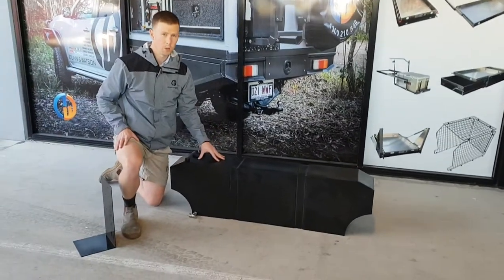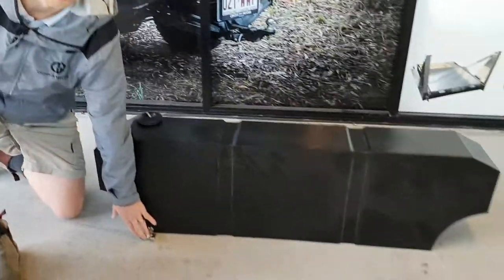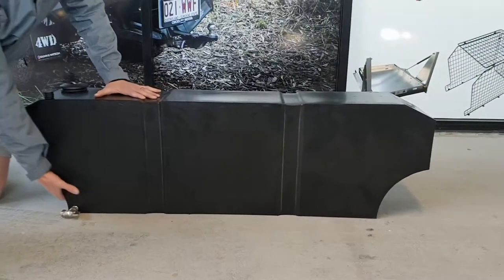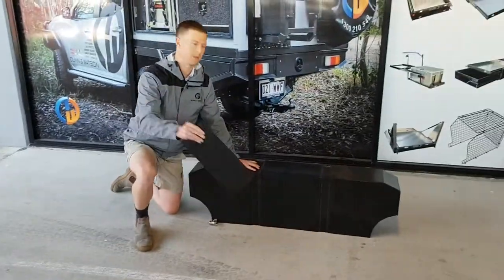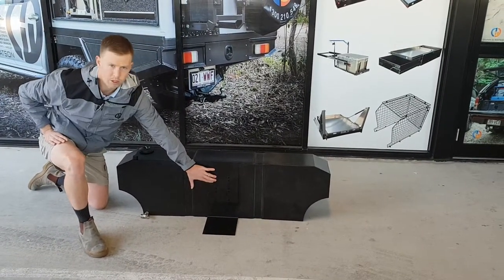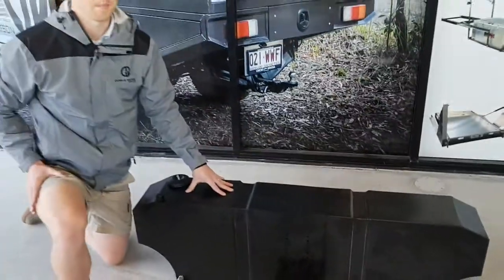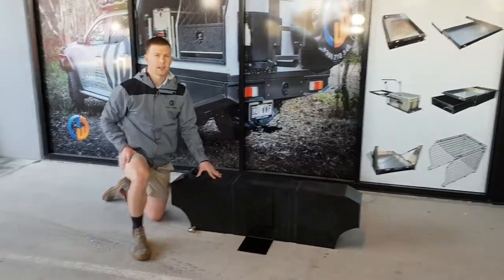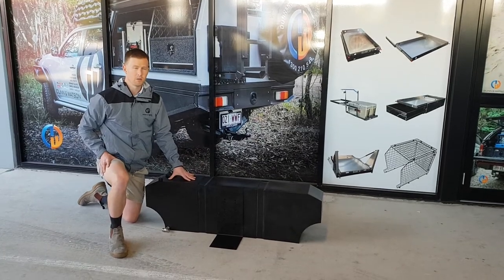Dunn & Watson 78 Litre Rear Wheel Arch Water Tank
Australian made water tanks designed to sit over both wheel wells in the rear of your ute. These tanks can hold upto 78 litres. If you would like to buy online please